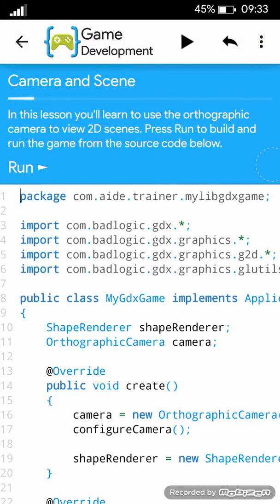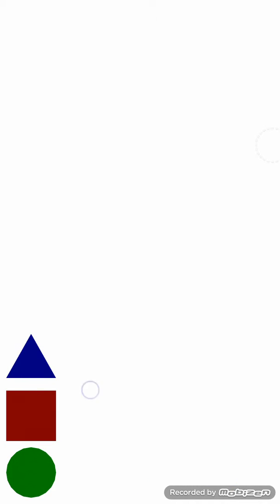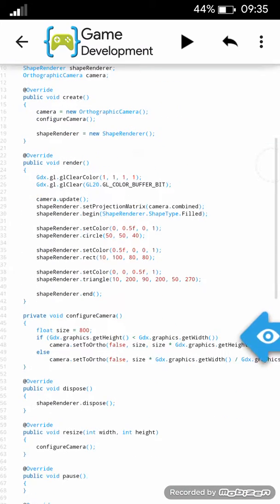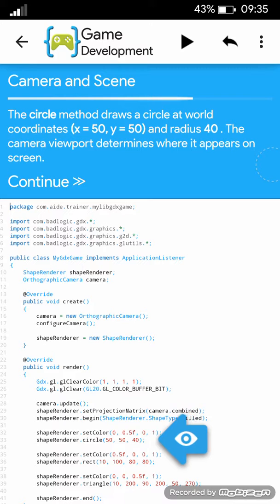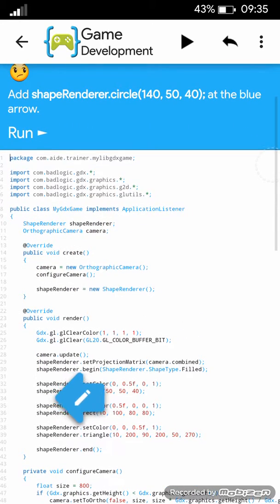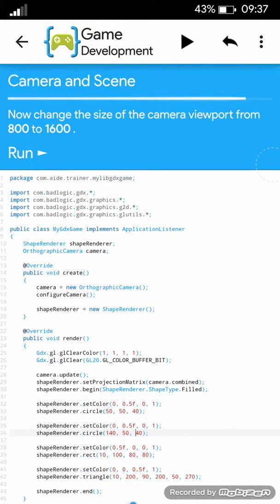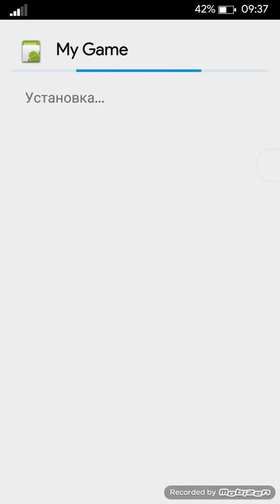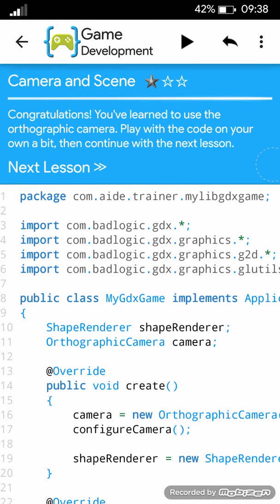AIDE IDE lessons (libGDX) java ep3